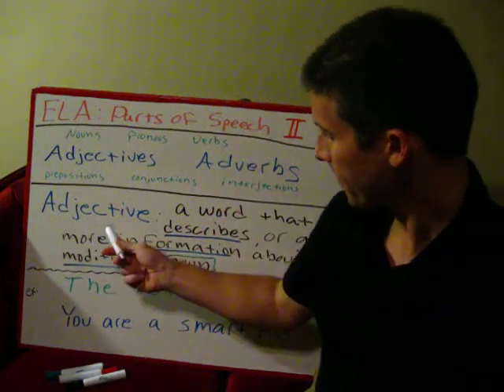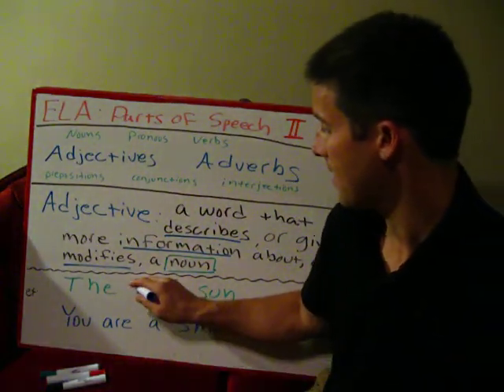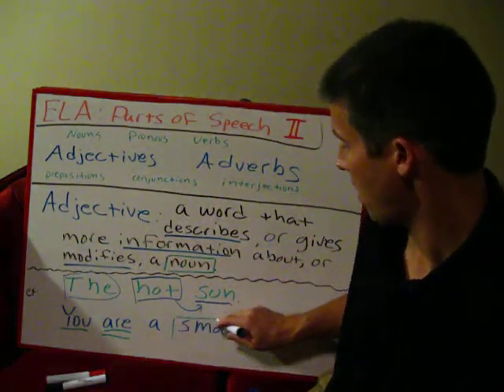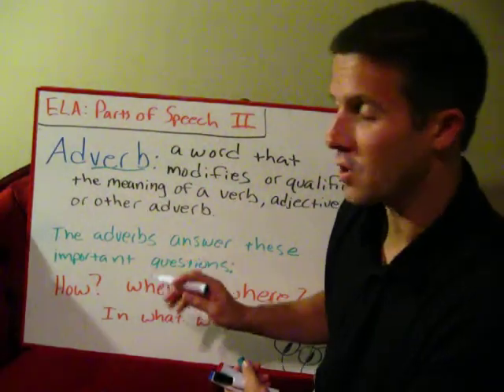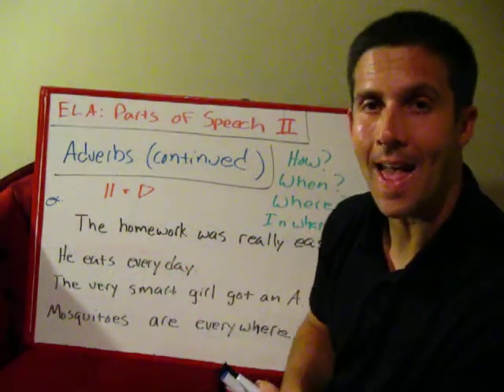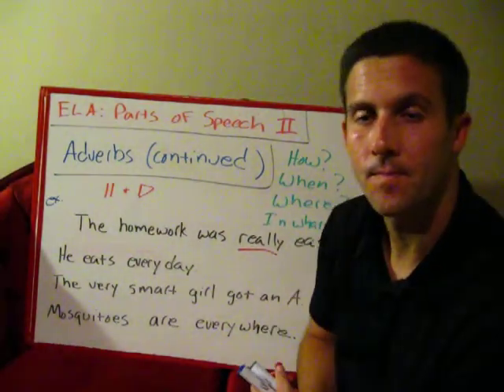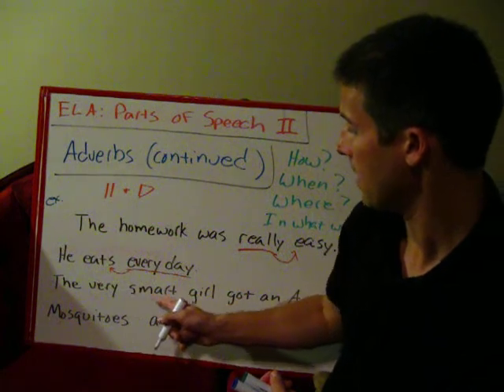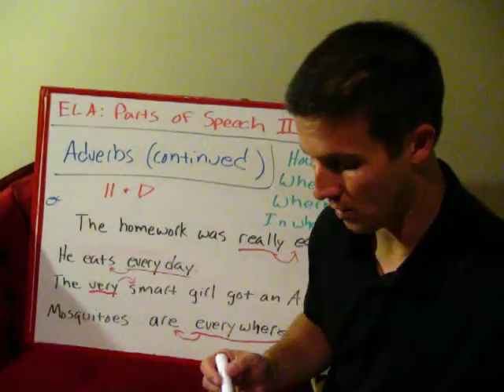Flipped ELA: Parts of Speech II